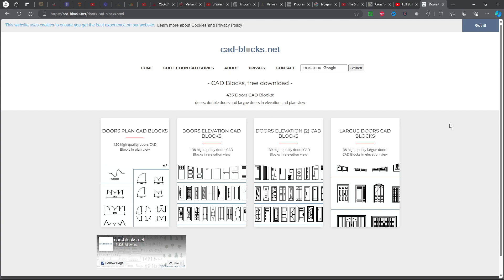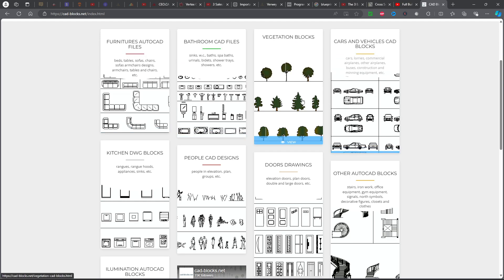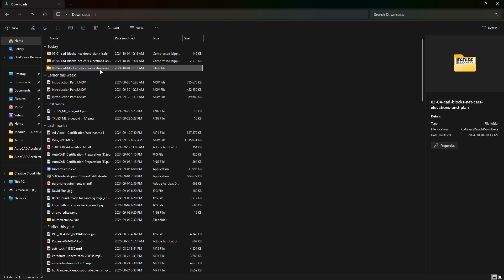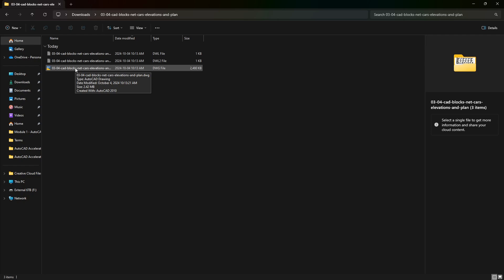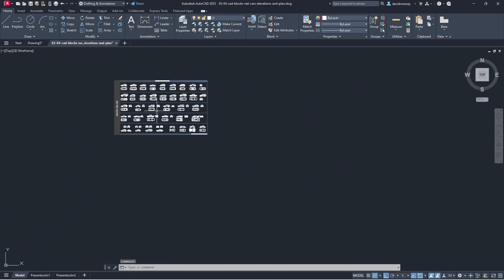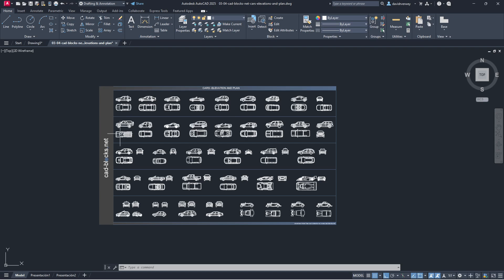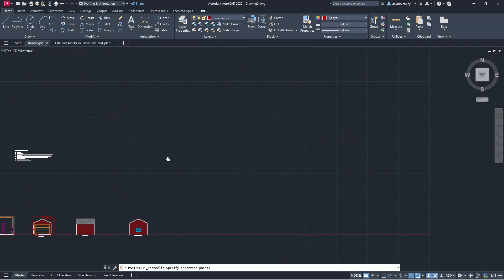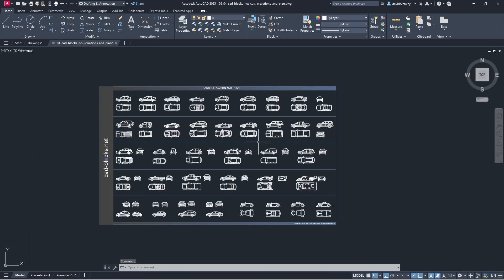Easily Download + Insert Blocks Into AutoCAD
Free Resource!

In this video we go over how to download and insert blocks into AutoCAD!